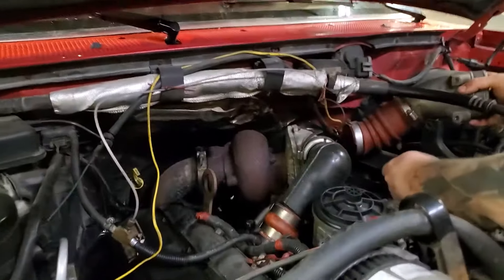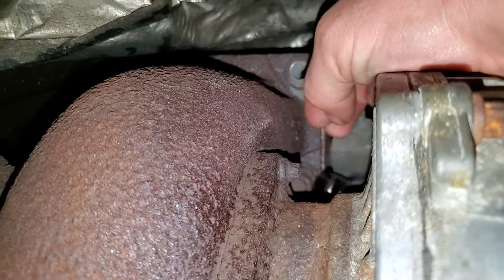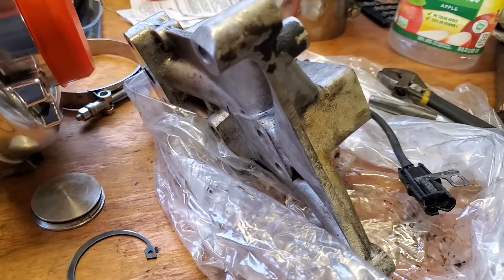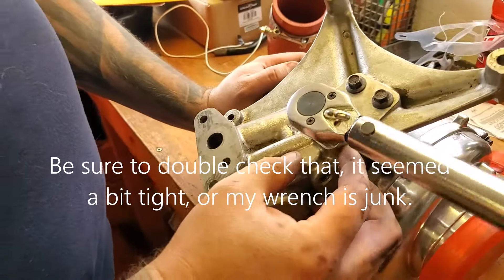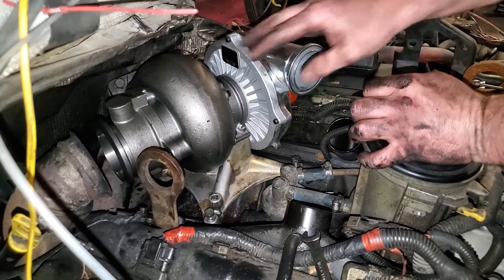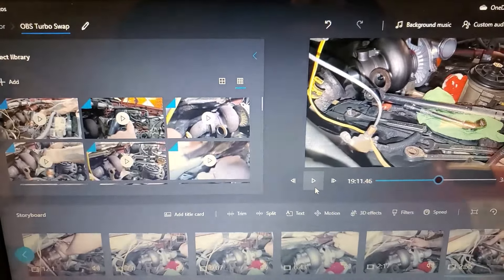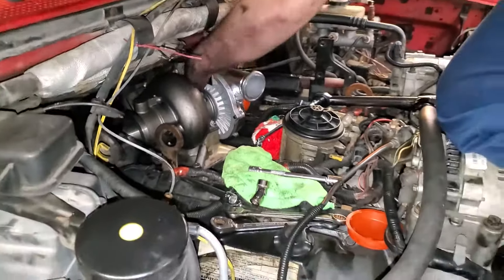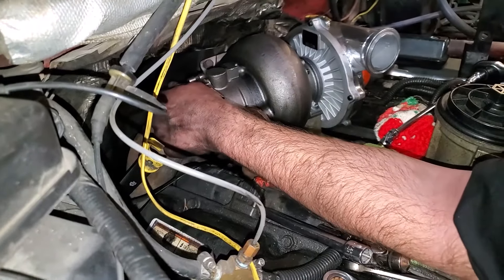OBS Power Stroke Turbo Swap - Removal and Reinstallation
How to remove and reinstall a turbo on an OBS (94.5-97) Ford with the 7.3 Power Stroke.  The replacement turbo we put in isn't a factory turbo, but the procedure is the same.